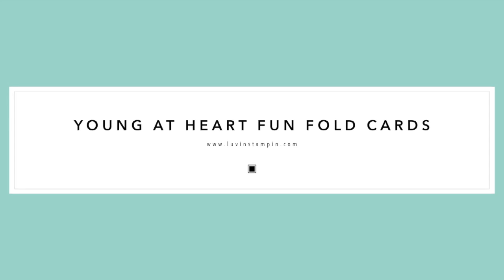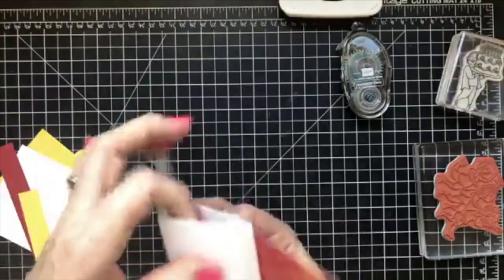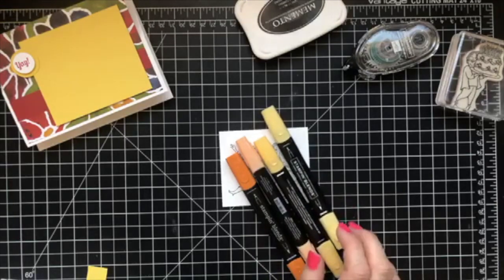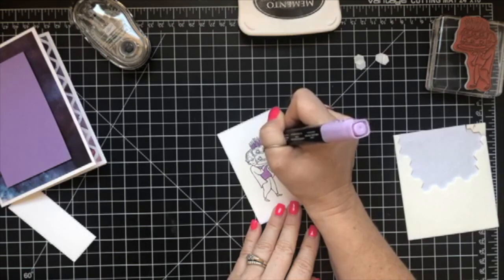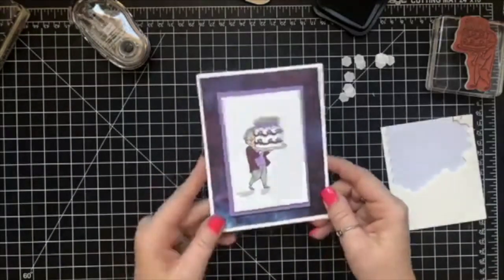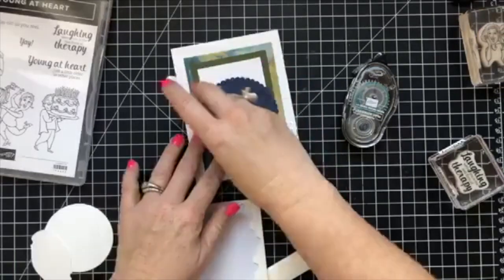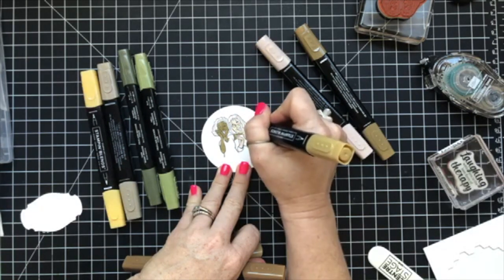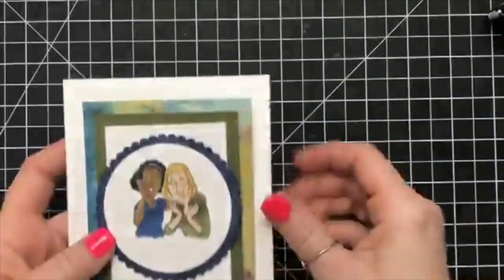3 Young At Heart Fun Fold Cards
SUPPLY LIST:
Young At Heart
Night Of Navy Stampin' Blends Markers Combo Pack [144040] - Price: $9.00